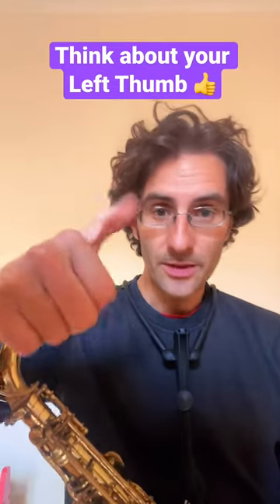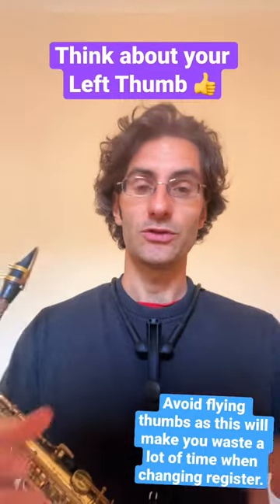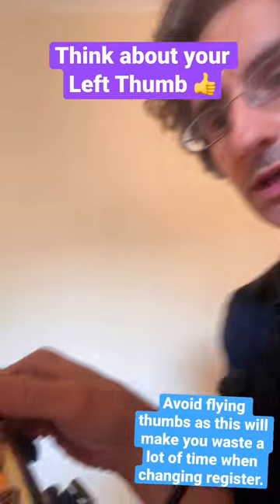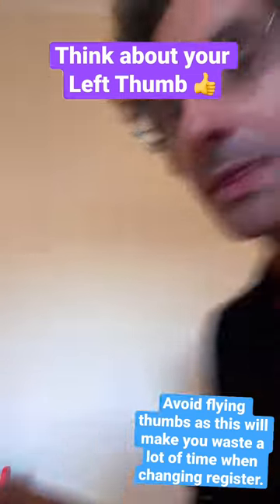Your Left Thumb! Do this to play smoother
Changing register can be a pain if you overdo the movement of the left thumb.
This should be seemless and smooth.
A flying thumb is never a good idea.
Practice slow and with great “thumb” awareness 🤣👍

✔️ FREE Sax Guide 7 Saxophone Tips for all levels 👉

Vandoren V16 n.3 Alto Reeds
Meyer 6 Alto Mouthpiece
Sax Holder
Neuman TLM 102 Microphone